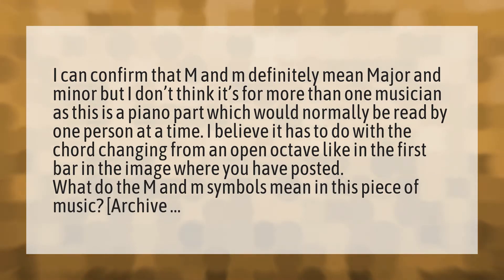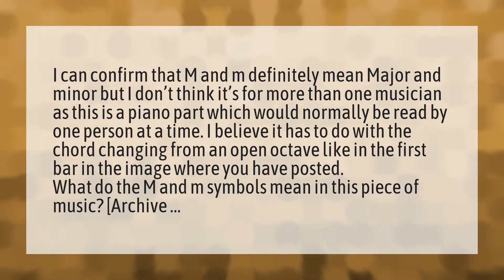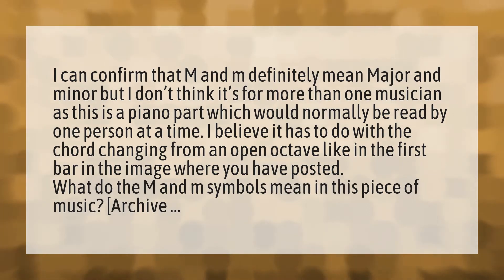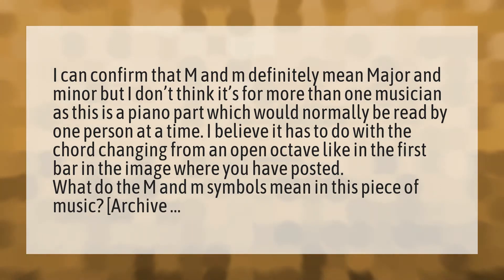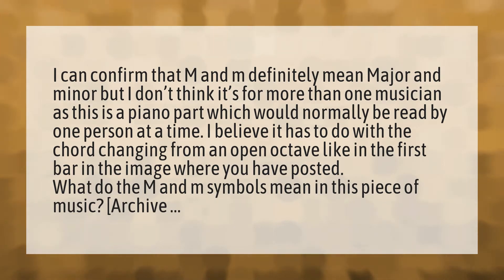What does M mean in music?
Moral Of The Story Ashe • What does M mean in music?